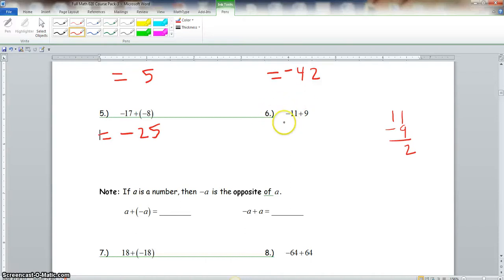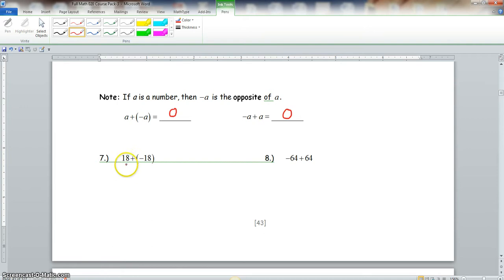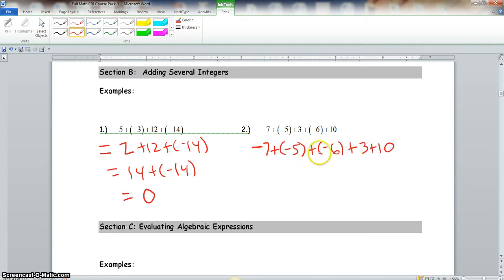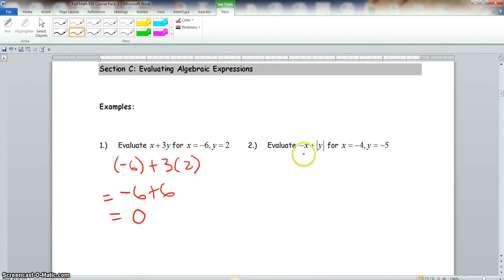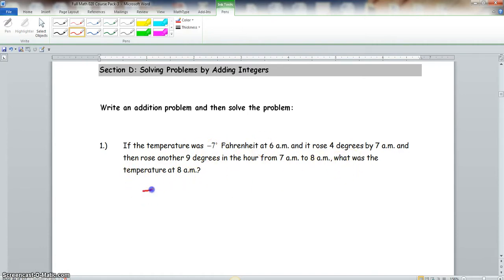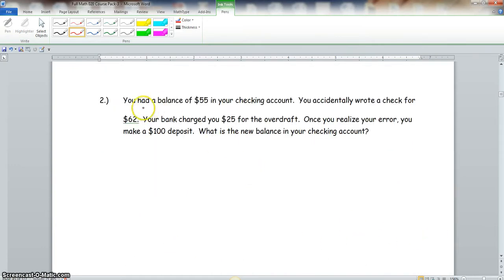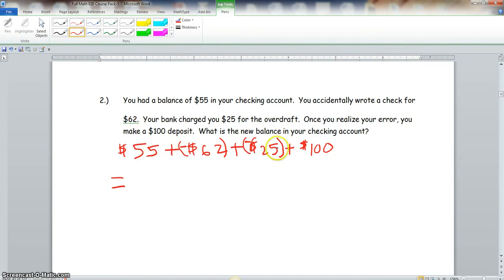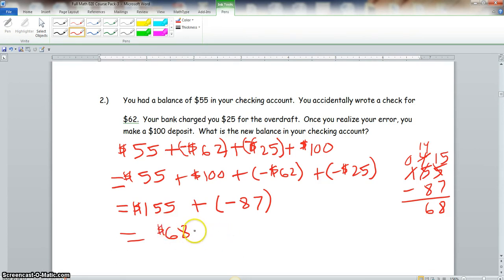MAT 020 Sections 2 1 2 2 Video 2